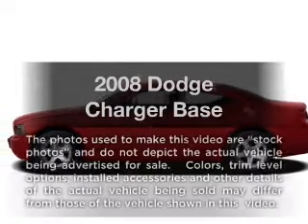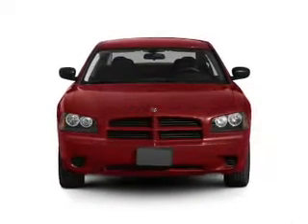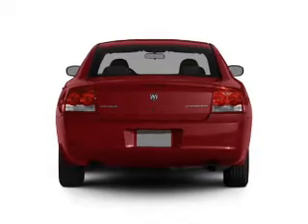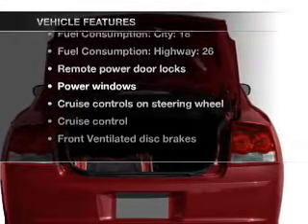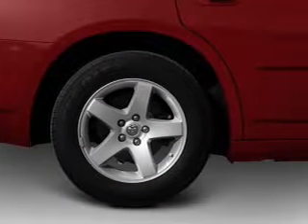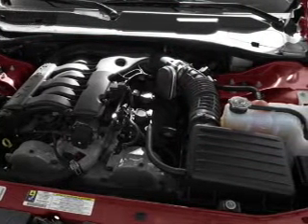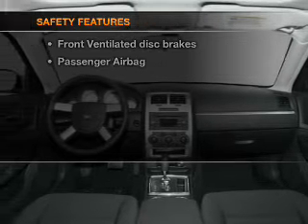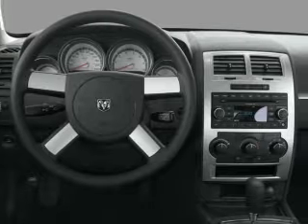2008 Dodge Charger - Orlando FL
Year: 2008
Make: Dodge
Model: Charger
Trim: Base
Engine: 3.5 liter 6 cylinder 24 valve
Transmission: Automatic
Color: Black
Mileage: 67515
Address:
9001 E Colonial Dr